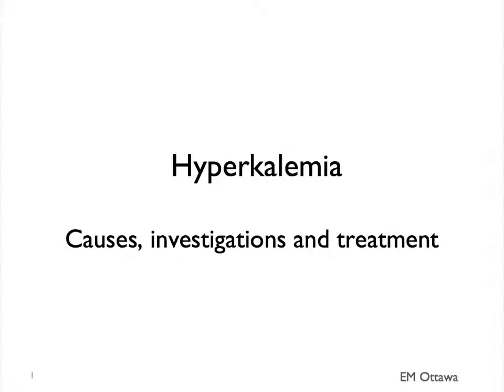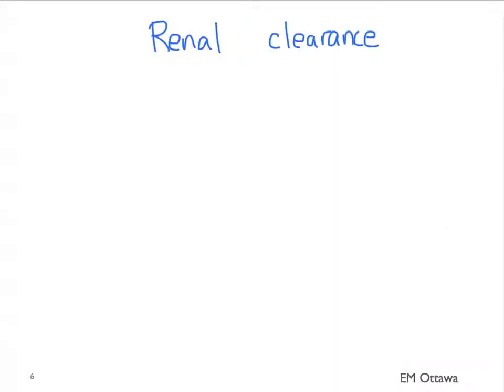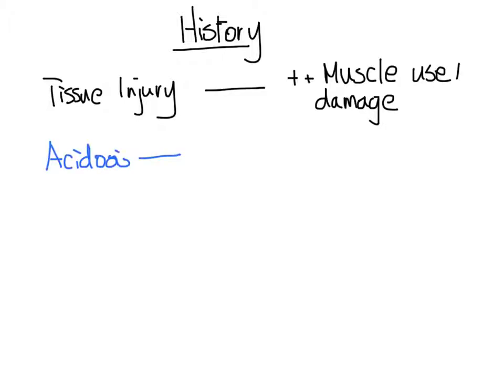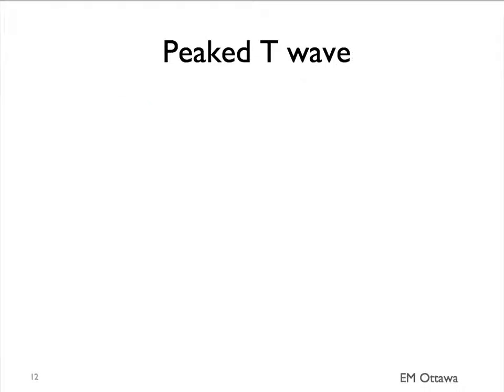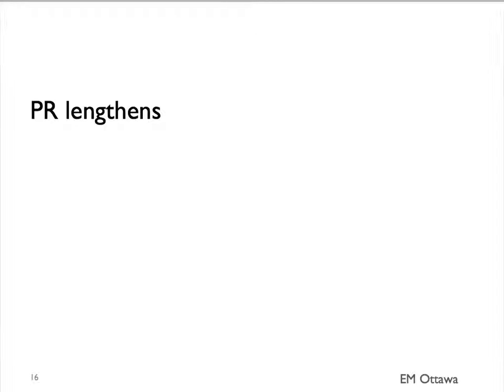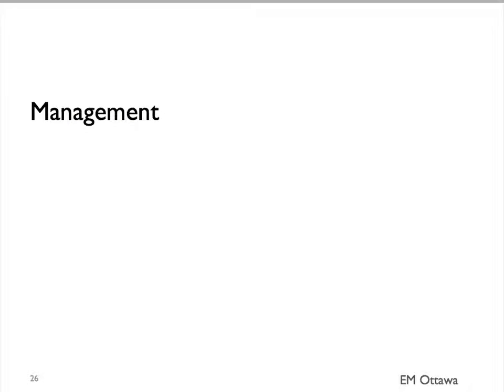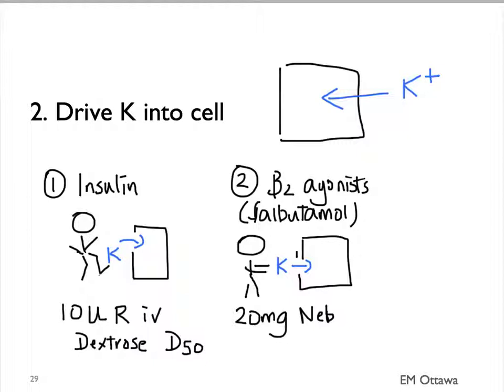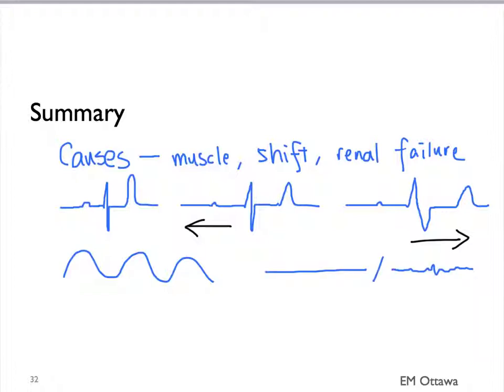Hyperkalemia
We discuss the causes, investigations and management of hyperkalemia in the Emergency Department.